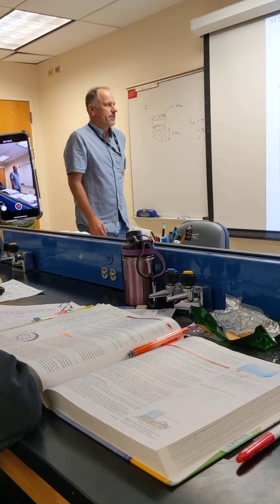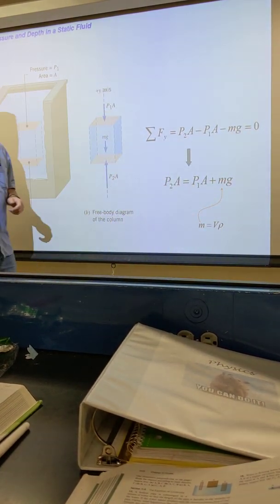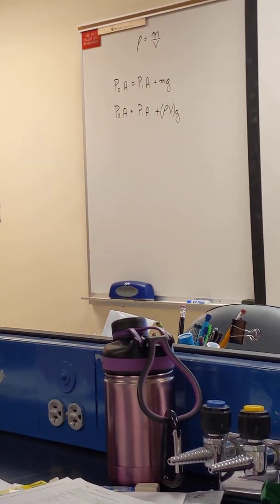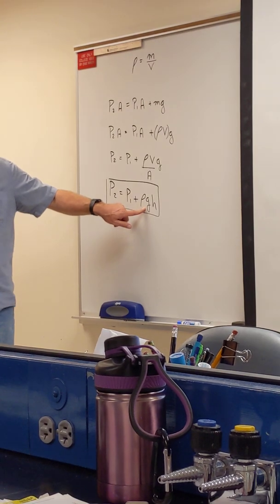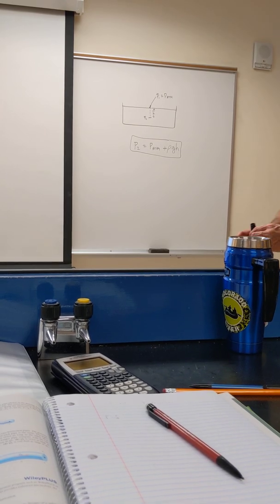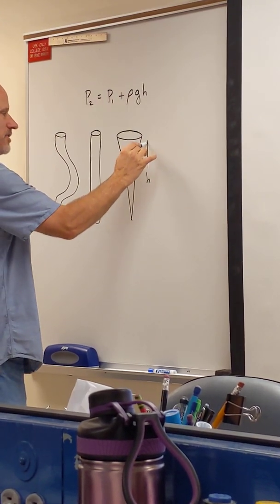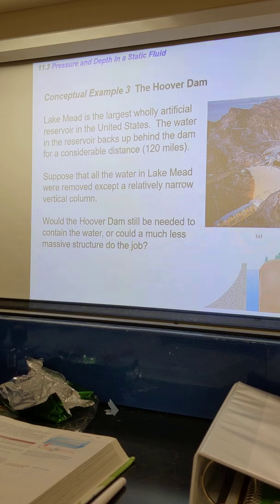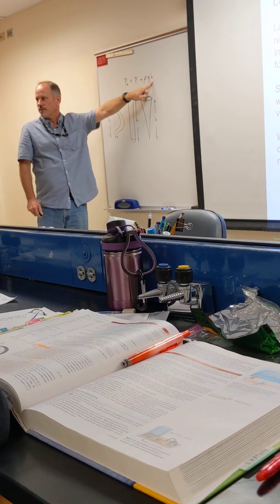November 18, 2019